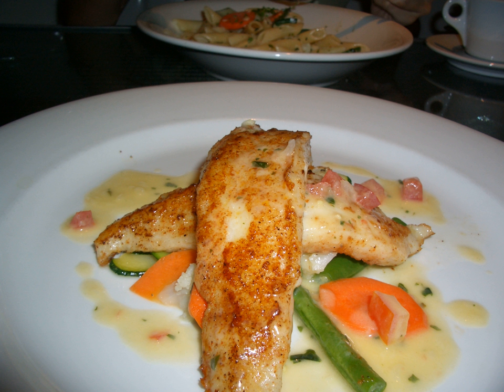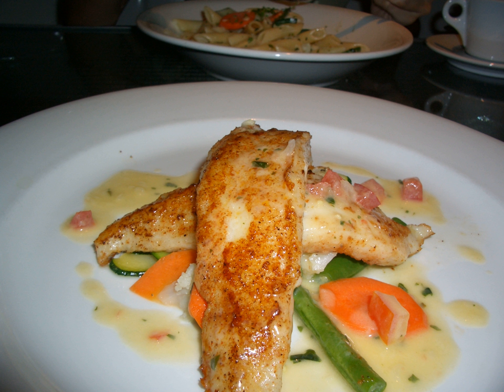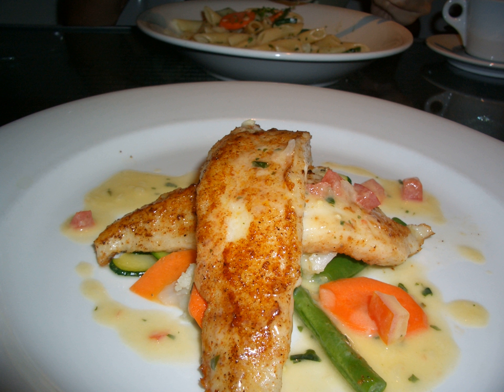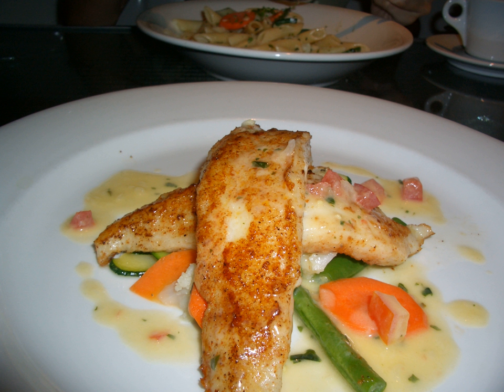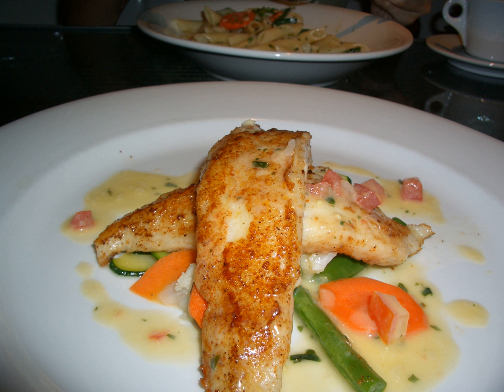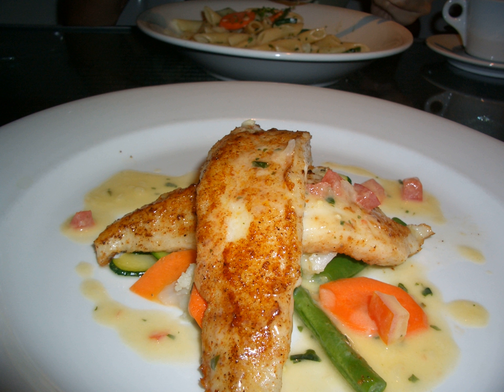Fillet (cut) | Wikipedia audio article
This is an audio version of the Wikipedia Article:
Fillet (cut)

SUMMARY
A fillet or filet (UK: , US: ; from the French word filet /filɛ/) is a cut or slice of boneless meat or fish. The fillet is often a prime ingredient in many cuisines, and many dishes call for a specific type of fillet as one of the ingredients.